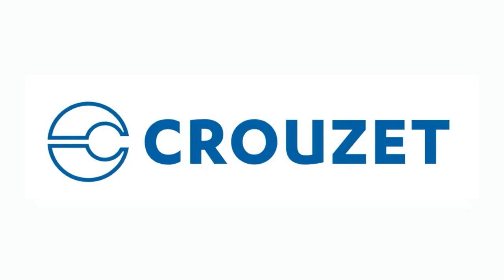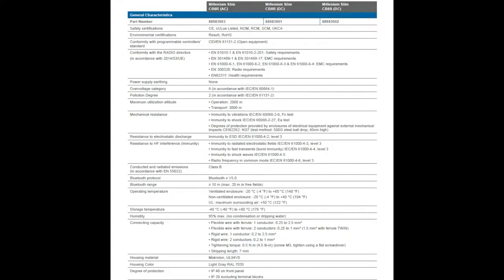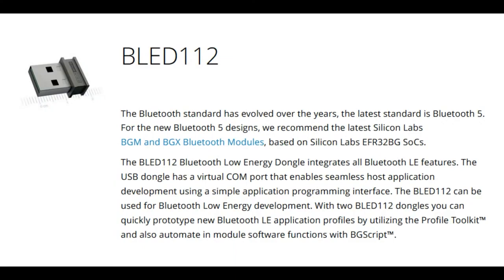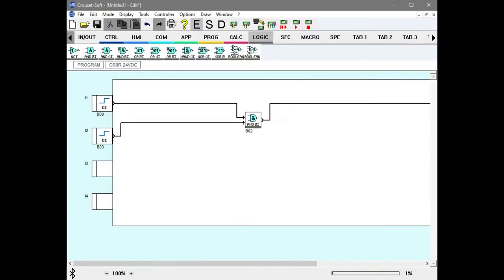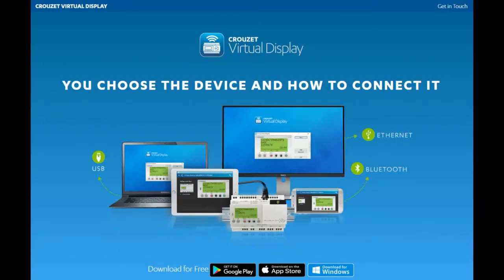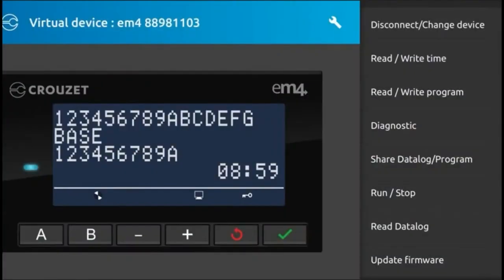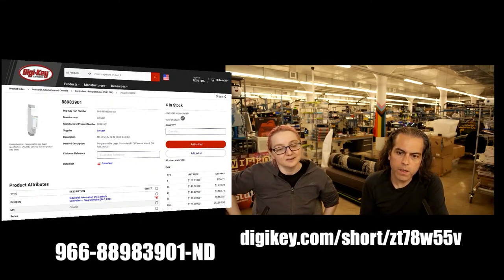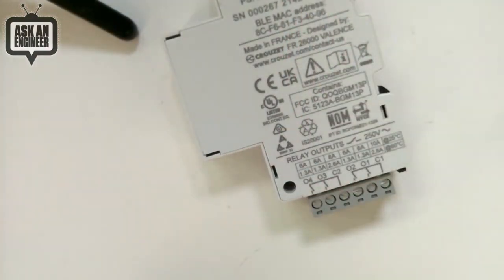EYE ON NPI - Crouzet Millenium Slim Ultra-Small Logic Controller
This week's EYE ON NPI is like a Vulcan: no, it doesn't have pointy ears, but it is totally logical! It's the Crouzet Millenium Slim Ultra-Small Logic Controller. It's the darn-cutest looking logic controller we've seen, with wireless BLE programming support for 4 inputs and 4 outputs.

Each controller is very small compared to large PLCs, with 4 inputs and 4 outputs. There's a version with 500mA transistor sourcing outputs which can do PWM output, and two relay versions - one AC powered and one DC powered. Each input can also be PWM input and some can be tachometer or analog inputs. There's no LCD or TFT display - instead you can use a phone with iOS or Android to connect to the BLE interface to analyze/debug the output, and provide buttons for input if a UI is desired.

The nicest part of this product is the programming interface software. The software only runs on Windows that we could tell, but it's a simple drag-n-drop flow-based programming kit that lets the operator come up with simple logical operations that can be combined to create advanced control flows. This is a bit different than microcontroller programming: all the logic executes at the same time, so perhaps it's a little like a cross between block-based coding and FPGA/CPLD coding. There are some simple commands like Boolean logic, or simple counters - to more advanced ones like PID controllers, timers, or Schmidt triggers. Even though this is like a 'baby' PLC, it seems like the programs can be simulated/shared from smaller to larger controllers.

The BLE connectivity is handled with a BlueGiga dongle this is a device that presents itself as a serial COM port and then takes commands over UART data to connect and transfer BLE data. This might seem a bit odd given that Win 10 has native wireless support - but probably a good idea since native BLE connectivity is really tough on desktop. There's also a better chance that the programmer could run in an emulator because the driver is generic.

We think the Millenium Slim Ultra-Small Logic Controller could be an excellent first-time-PLC for someone starting out with PLC, or anyone with a small automation project where a big controller is overkill. Best of all, both the BLE dongle and PLC are in stock right at Digi-Key for immediate purchase.